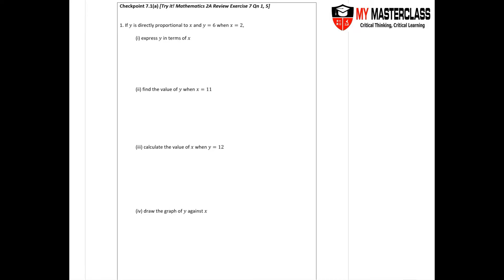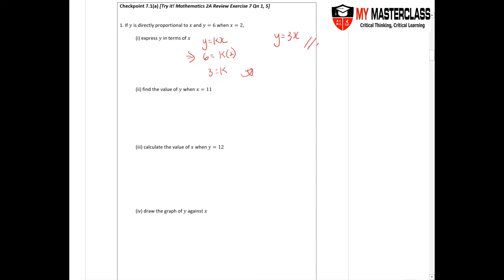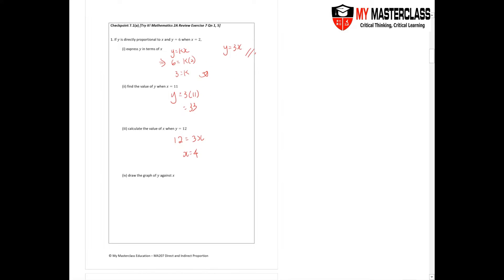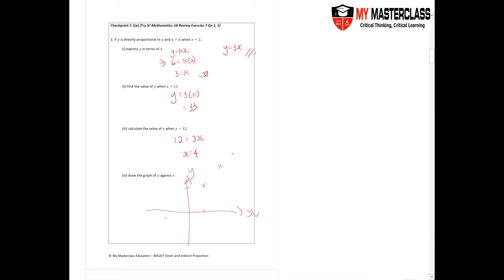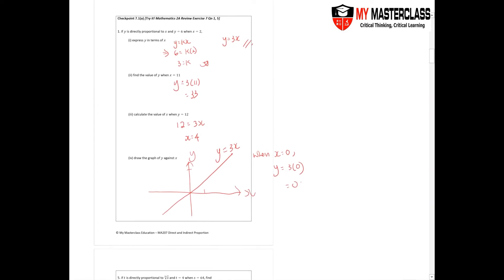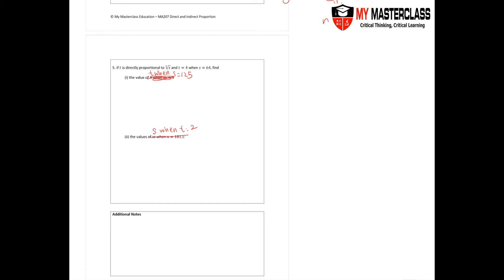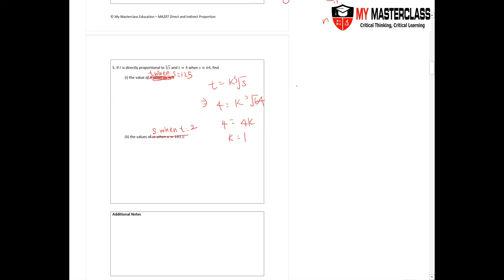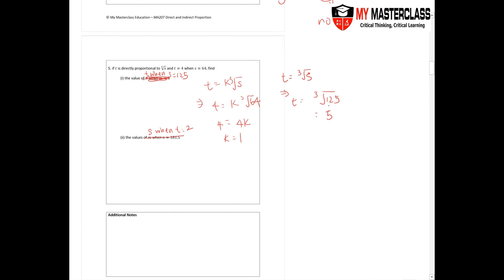Secondary 2 / IP 2 Mathematics: Direct Proportion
In this video:
- Learning to write direct proportion equations and their meanings